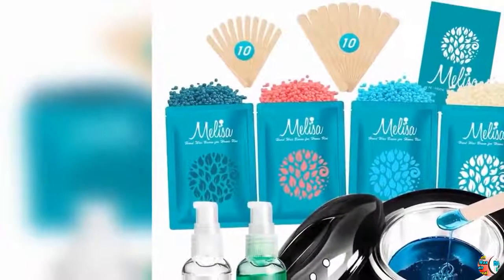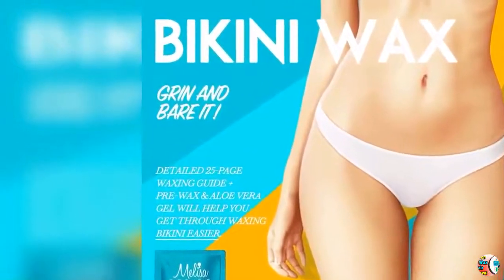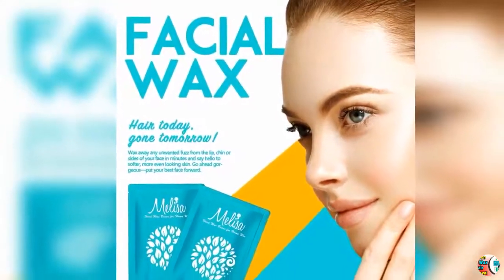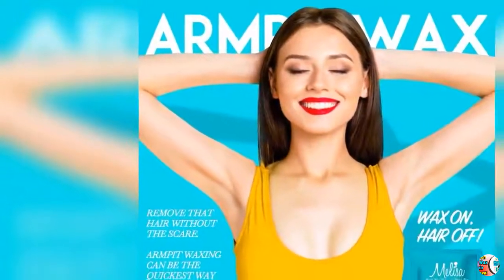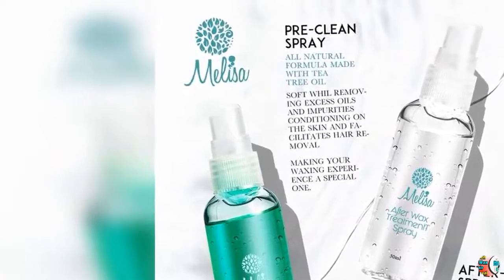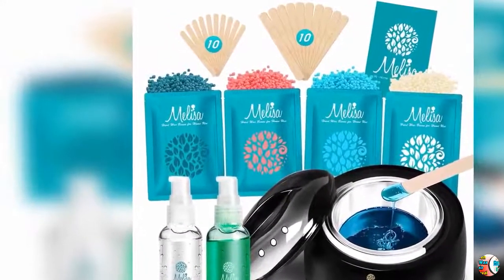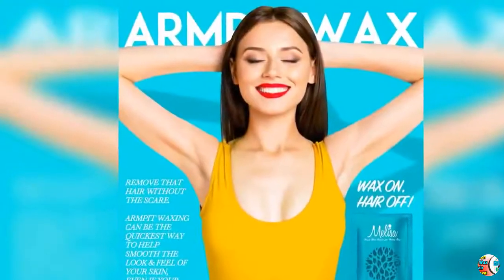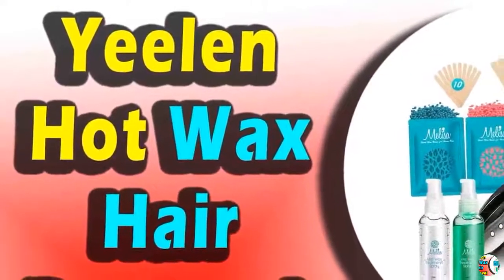Best Buy Yeelen Waxing Kit 2020 Wax Warmer Wax Beads Hot Wax Hair Removal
Best Buy Yeelen Waxing Kit 2020 Wax Warmer Hot Wax Hair Removal

PRODUCT DETAILS NAME:

Yeelen Waxing Kit Wax Warmer Wax Beads Hot Wax Hair Removal with 4 packs Hard Wax Beans and 20 Wax Applicator Sticks for Men Women Face Eyebrows Legs Brazilian

PRODUCT FEATURES:
1. It all starts with the 4 custom-formulated wax target on Facial, Bikini, Armpit, Body. Its unique properties allow the wax to shrink-wrap around the hair and lift easily from the skin—all while soothing, exfoliating, and softening the skin.
2. The Most Detailed Instructions: Step-by-Step for starters especially. Presents 4 most-care points: The Benefits, Proper Preparation, How to wax, The FAQs for any part you want to reomve hair from eyebrow to brazilian waxing or sensitive body areas
3. Full-Salon-Service At Home：protect the skin with our soothing Pre-wax Oil & reduce the appearance of irritation, redness or bumps reactions & soothe and calm the skin with After-care Spray. Makes the entire waxing experience much more comfortable!
4. Long Lasting Results: Ideal waxing kits for hair removal needs for men women, home self-waxing or any waxing spa salon, for total body depilatory needs. Waxing hair removal from the root and slower growth, enjoying being hairless for 3–6 weeks
5. We take full responsibility for the quality of our products and will do our very best to solve your problem quickly and efficiently!

eelen -A Top-Rated Beauty & Personal Care Brand for Daily Life.
500ml Wax Warmers Electric Heater, 4 Bags Scented Hard Wax Beans, 20 Wood Spatulas in Large & Small Size